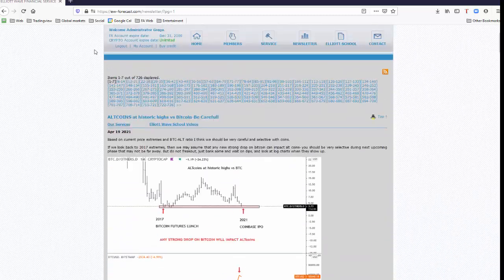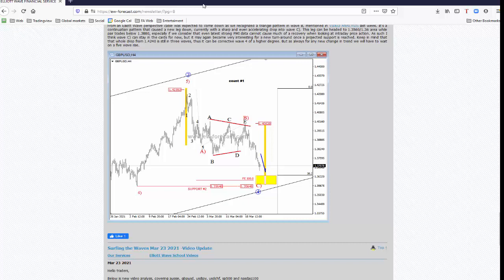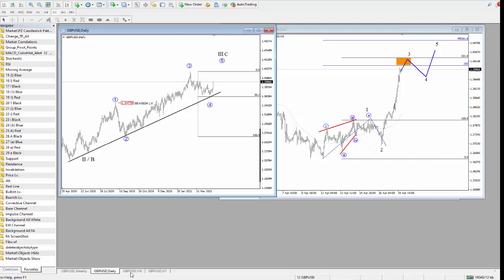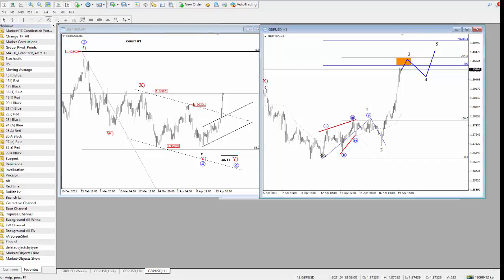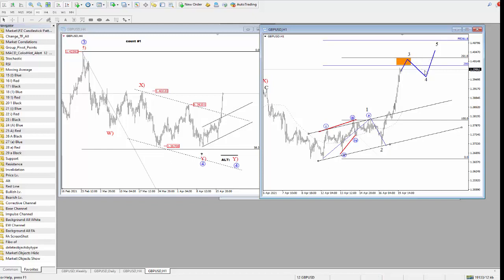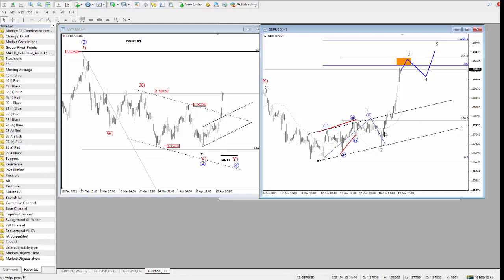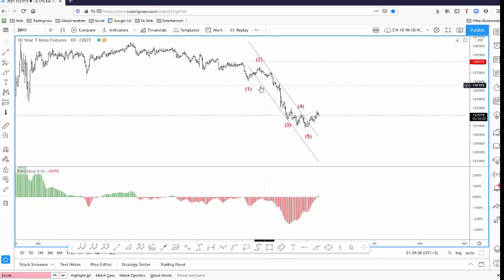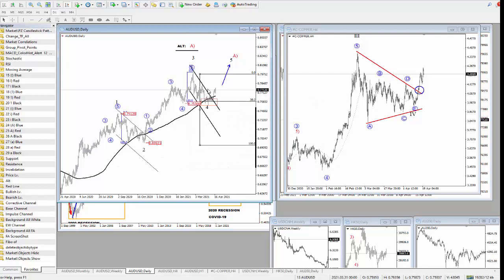Elliott Wave Analysis AUDUSD is breaking out of a flag pattern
10 DAY ELLIOTT WAVE OPEN DOOR EVENT IS HERE*